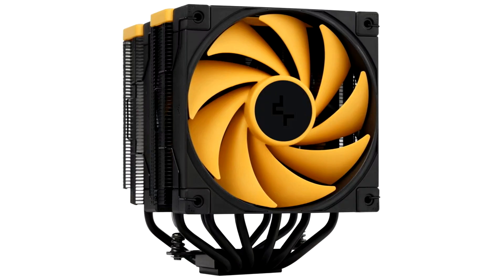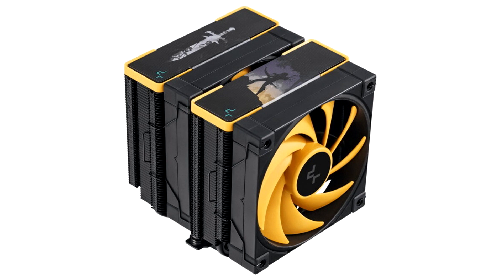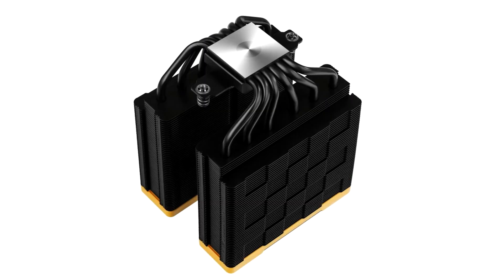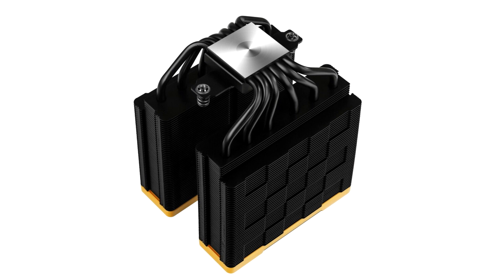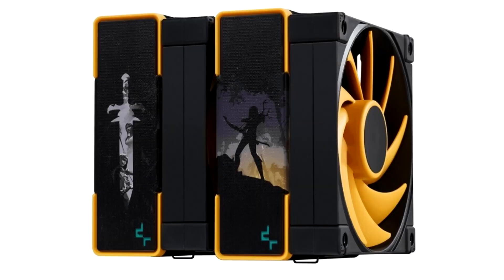DeepCool Intros AK620 Zero Dark Zoria Dual Fin Stack CPU Cooler